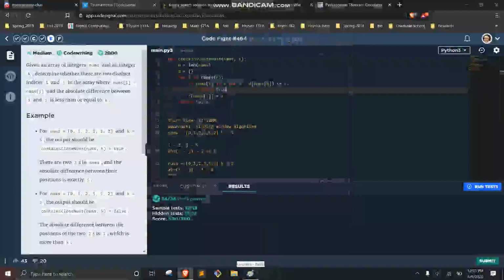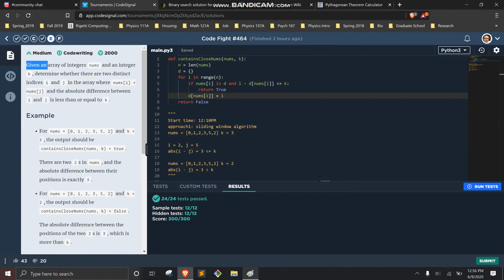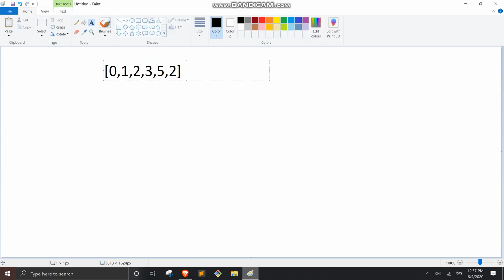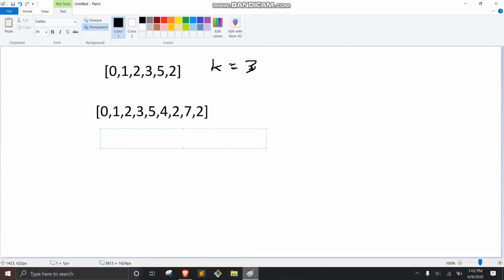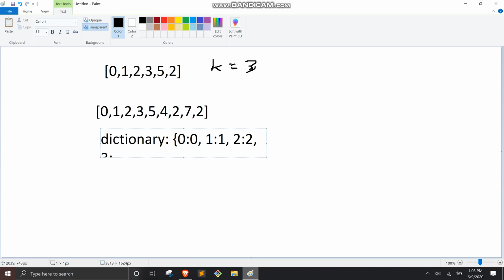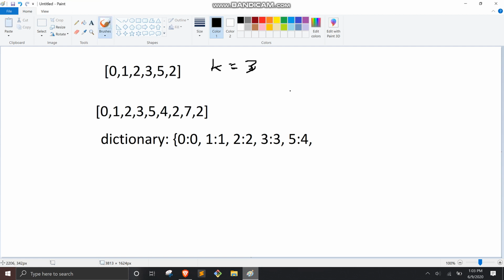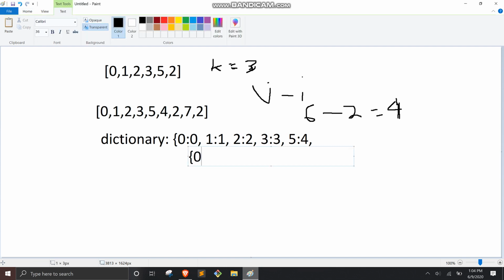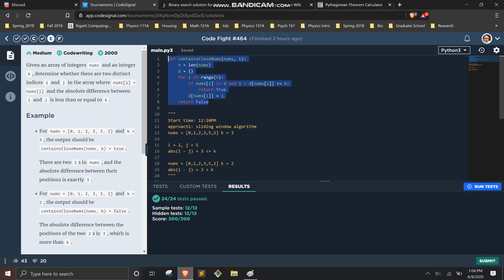Contains Duplicate II [CodeSignal] [Python] [Google]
I show how to solve this problem found in CodeSignal or I believe it is Duplicates II in Leetcode. According to my research it might be a commonly asked question from Google.